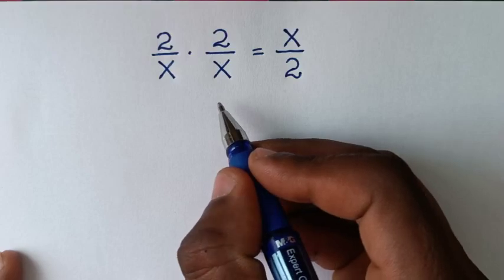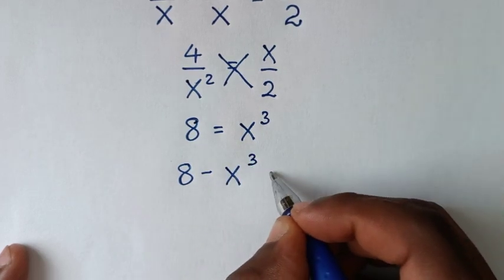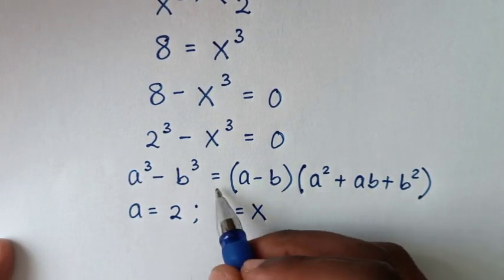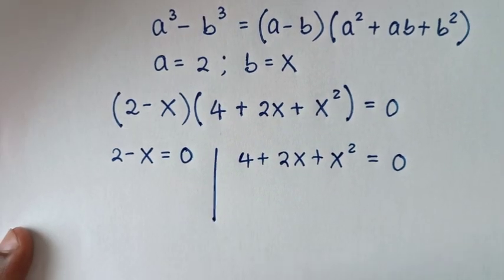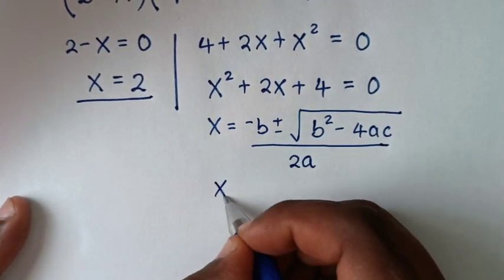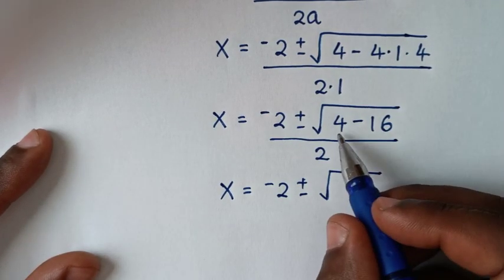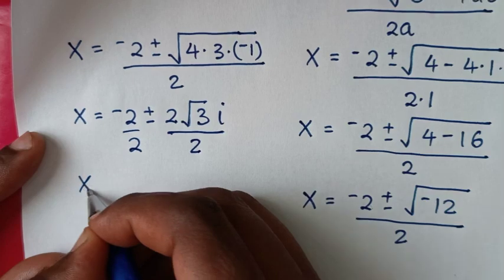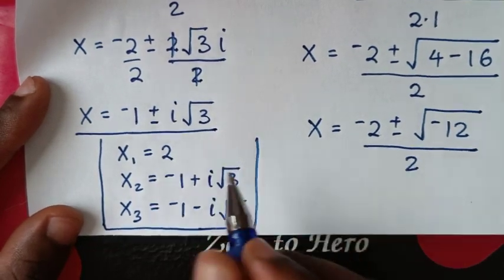A Nice Algebra Problem • X=?